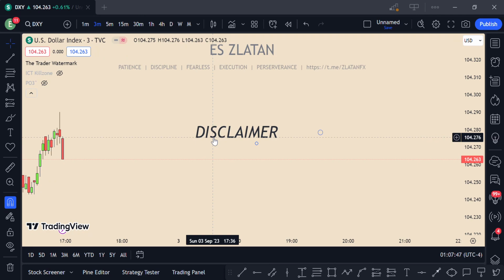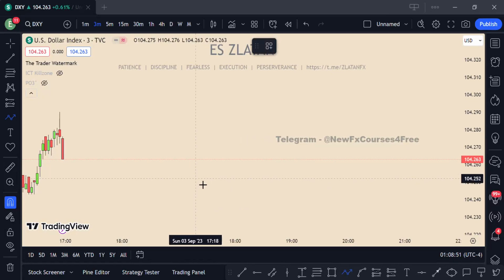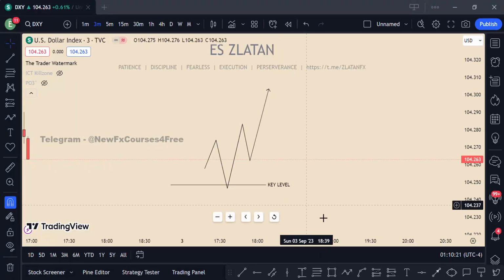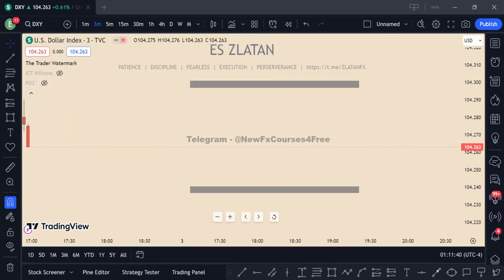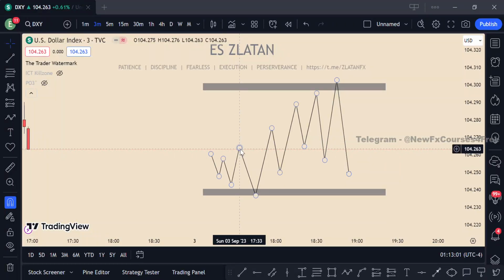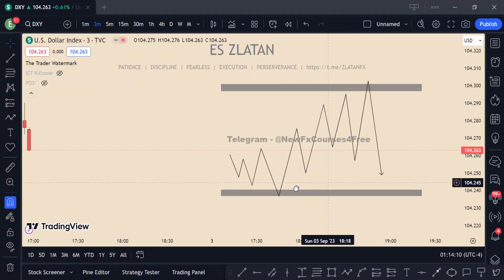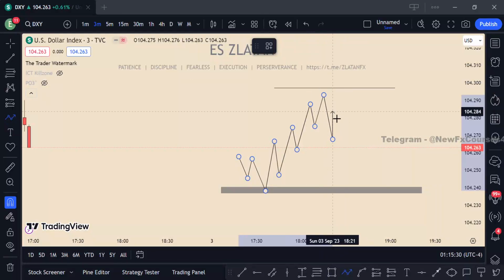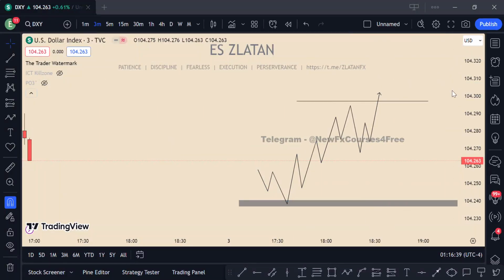Zlatan ( The Alchemist ) Mentorship 2025 Latest Course (Ms And Htf)